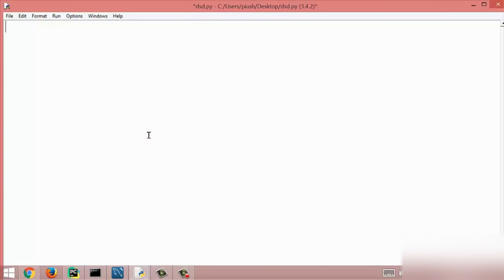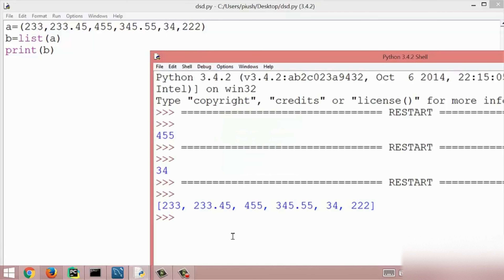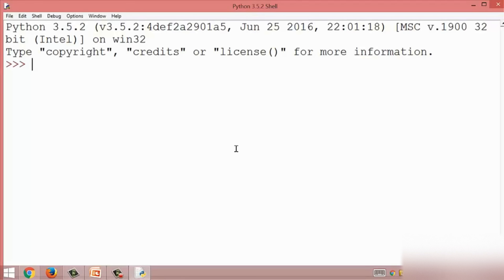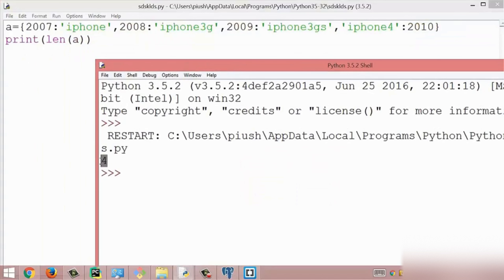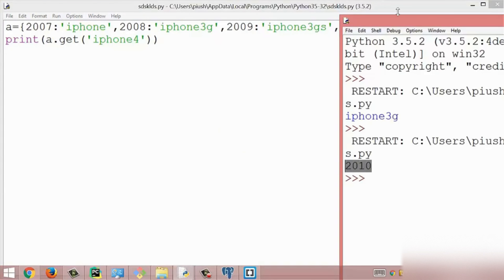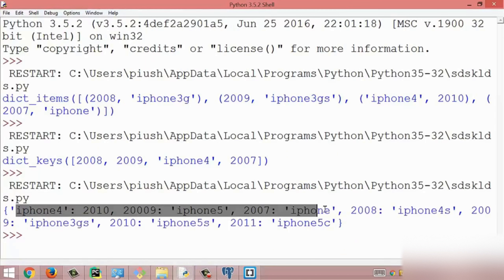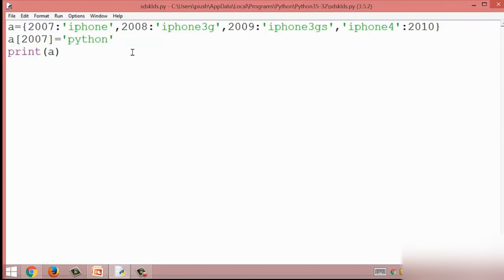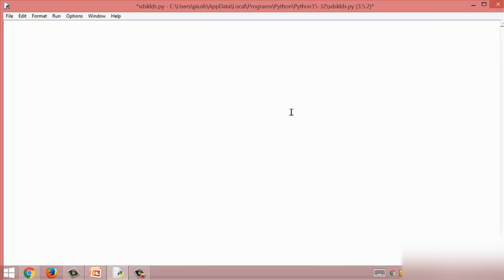Understanding Tuples and Dictionaries in Python: A Comprehensive Guide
Explore the power of tuples and dictionaries in Python with this in-depth guide! In this video, we’ll break down what tuples and dictionaries are, how they differ, and how to use them effectively in your Python programs. Learn about the immutability of tuples, their use cases, and how to access, modify, and manage data with dictionaries. We’ll cover key methods and operations for both data structures, including practical examples and best practices. Whether you're a beginner or looking to sharpen your skills, this video will help you master tuples and dictionaries in Python.